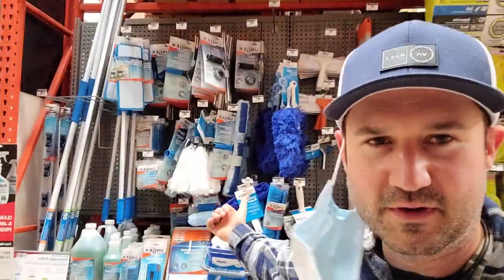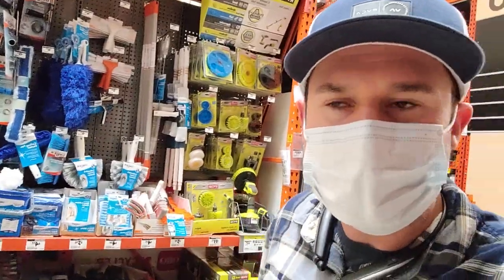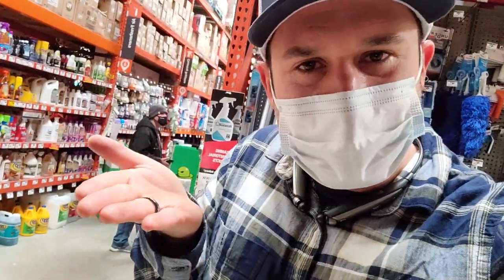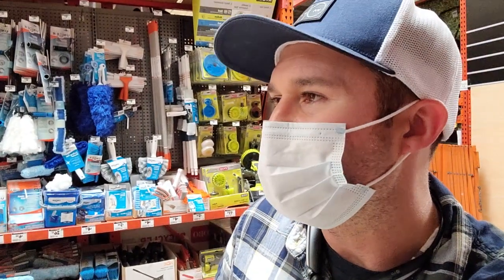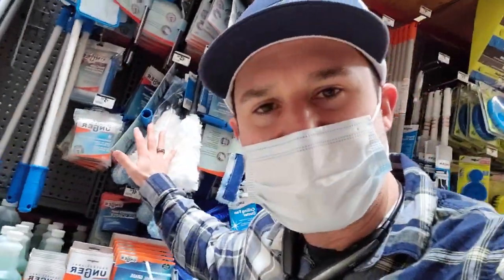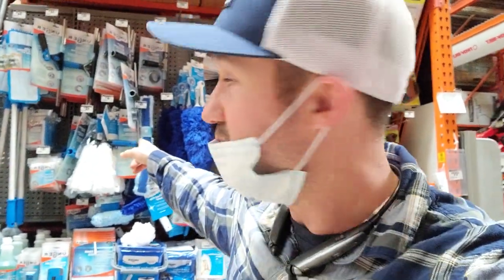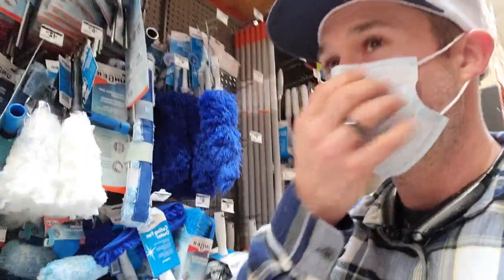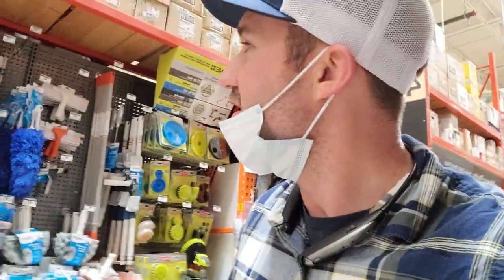How to Start a Window Cleaning Business with Under $50 and Make $500 A Day Cleaning Windows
Story of How I Started a Window Cleaning Business with Only $50 Startup Money & it Actually Worked. @WindowCleaningBluePrint

Get My Window Cleaning Book (How to Make $500 a Day Cleaning Windows)

Starting and running a small business is extremely challenging.

There are times when we are so stressed out that we feel paralyzed.

If your trying to make more money in the window cleaning game.

Or your frustrated and don't understand why anyone would even consider paying to have their windows cleaned.

I know how you feel. Still today I have to pass on jobs because the price is too low.

I believe my new book cuts through a lot of the clutter and really explains the misconceptions about the window cleaning business.

If you get a copy sent to your house
Please post a picture on Facebook and leave a positive review on Amazon.